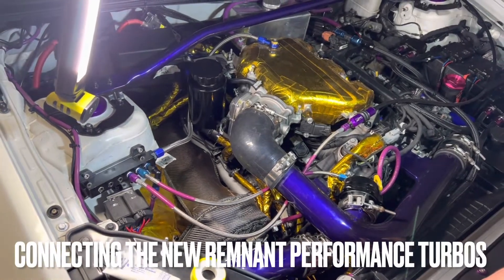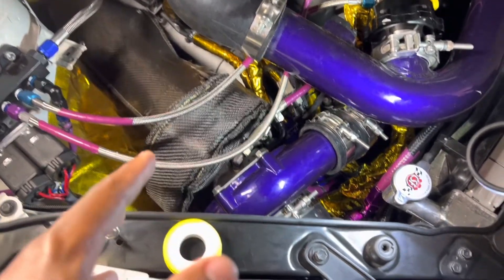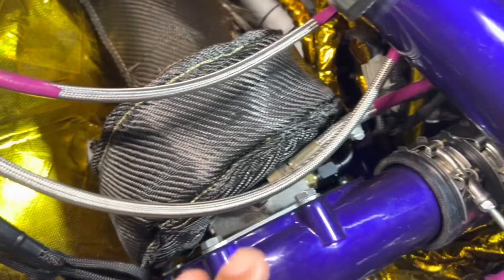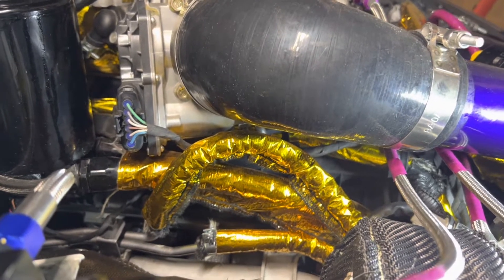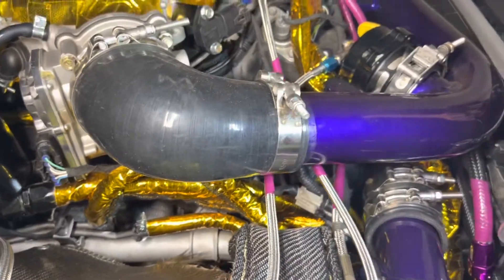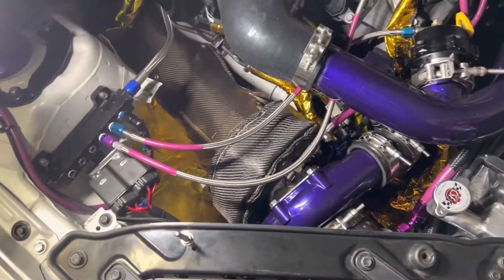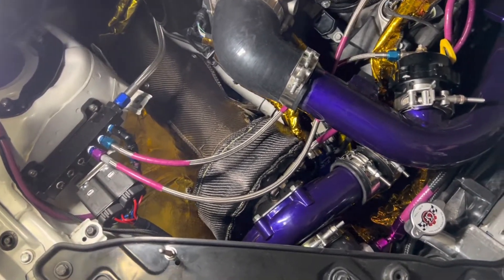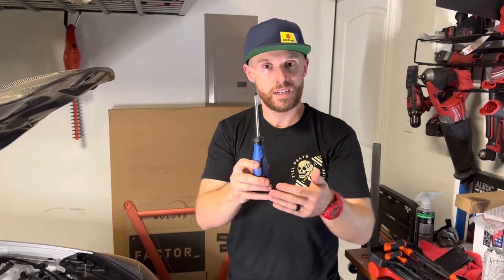10-B. Connecting The Remnant Performance Turbos - RP 3.8 Turbo Kit Installation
This is Part B of the Tenth video in the Remnant Performance Hyundai Genesis Coupe 3.8 Turbo Kit Installation series. This series is meant to give you a step by step guide to installing your turbo kit.

This specific video is meant to supplement  over the following:

1) How to properly clock your Remnant Performance  GTX3582 Gen2 JB Turbo or your Remnant Performance 70 OMEGA Billet Dual cBB Turbo

2) How to attach the Remnant Performance V-Band Turbo mount

3) How to attach your Oil Feed restrictor, Oil Drain line and Coolant fittings to the turbo assembly and prepare the assembly for installation.

4) How to attach the new coolant lines to your Remnant Performance GTX or 70 OMEGA turbos.

This video will help you to properly install your Remnant Performance turbo kit for the BK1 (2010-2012) and BK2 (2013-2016) Hyundai Genesis Coupe 3.8LV6.